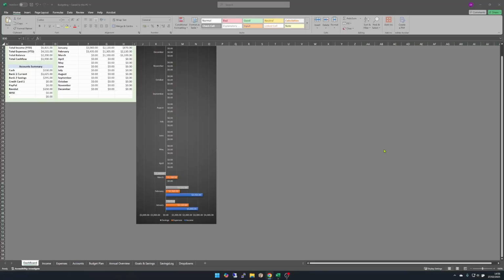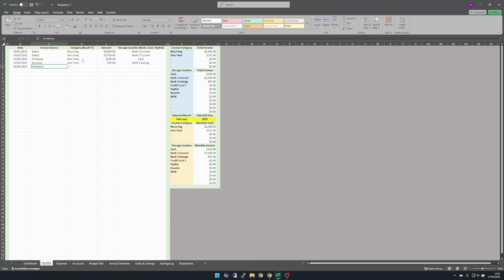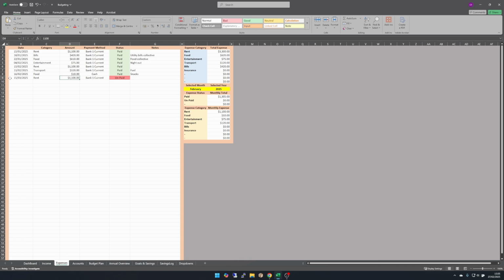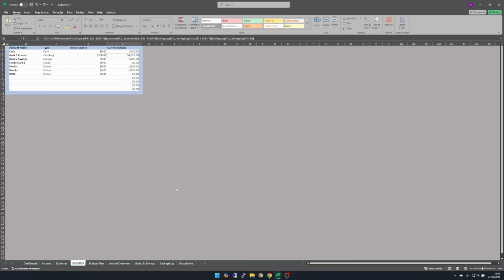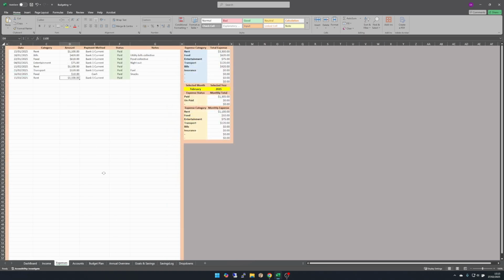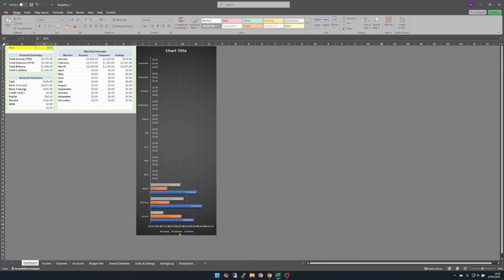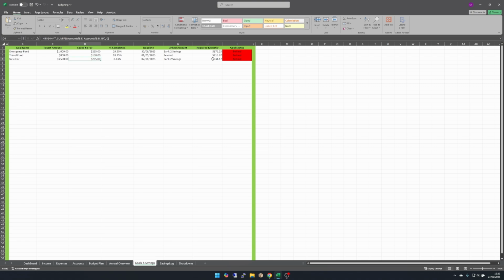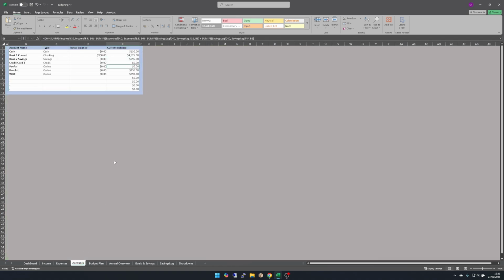This Will Change How You Manage Money!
Most budgeting tools are either too basic, too complicated, or require linking your bank—compromising security. But this advanced budgeting spreadsheet does it all! ✅ Track income, expenses, savings, accounts, and financial goals in one easy-to-use Excel file that works offline and across multiple years.

🔹 Features of this Budgeting Excel:
✅ Multi-year tracking – No need to start fresh every year
✅ Automated account balances – No more manual calculations
✅ Goal-based savings – Track progress toward financial goals
✅ Smart expense & income categorization – Keep everything structured
✅ Dynamic dashboard – Get real-time insights into your finances

📈 Want a step-by-step guide? Enroll in my Udemy course where I show you how to customize and master this Excel for ultimate financial control!

About WealthEncryptor
WealthEncryptor is where finance meets technology. We help you build, protect, and grow your wealth with smart financial strategies, business insights, and digital finance security. Whether you're an entrepreneur, investor, or just looking to improve your money management, you’ll find actionable content to help you succeed.